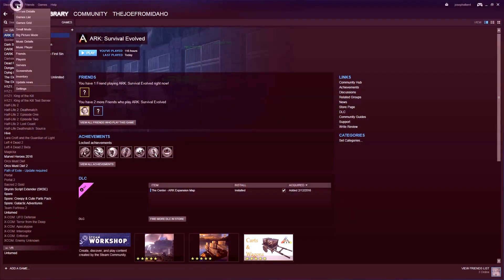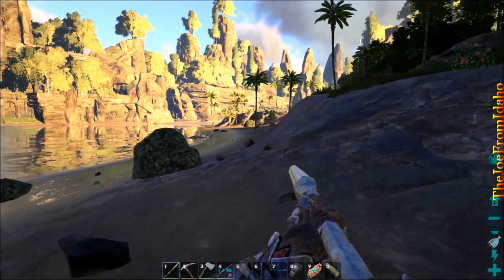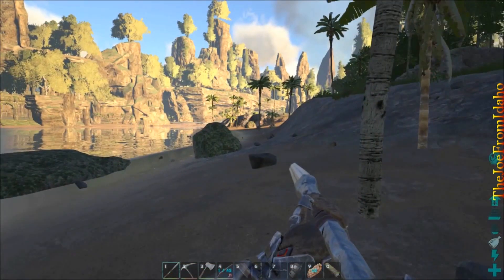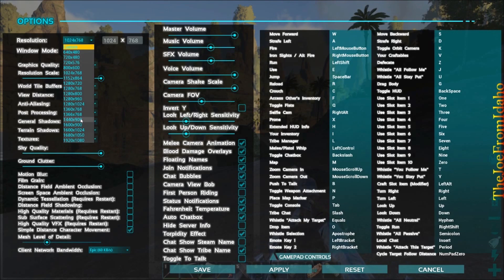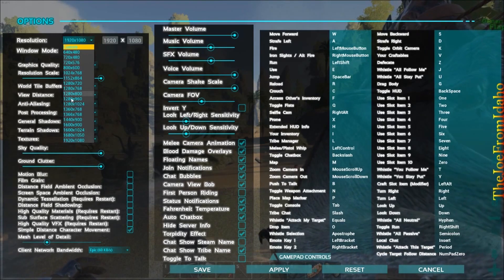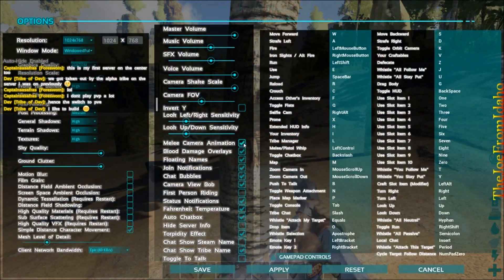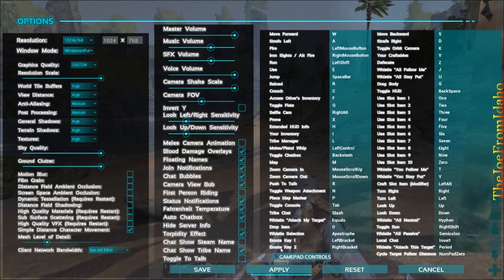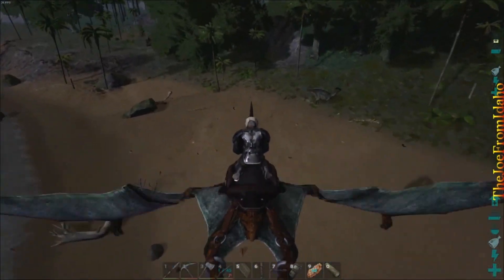Ark Survival Evolved You won't believe these tricks for getting minumum 30FPS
Doing the steps below let me change from all Medium Settings to all High/Epic settings and increased my FPS from ~30 to ~45.  It looks so much better.  Try it it is worth it.

1. Go to steam library
2. Find Ark Survival and right click it
3. Select properties
4. In the General tab, click: Set Launch Options...
5. Copy the following line

-USEALLAVAILABLECORES -sm4 -d3d10 -nomansky -novsync

I am using a Nvidia GTX 750 ti 2GB.

I also Tried this on my Laptop that could only run ark on all low settings with all options turned off.  It now runs at Medium settings with all options (Non restarting) on.  at ~40 FPS.